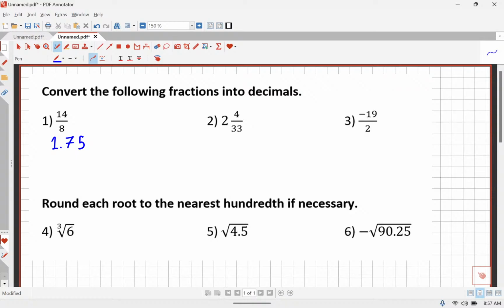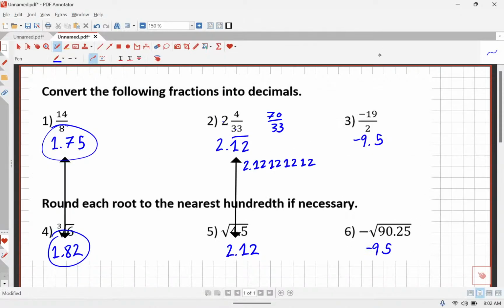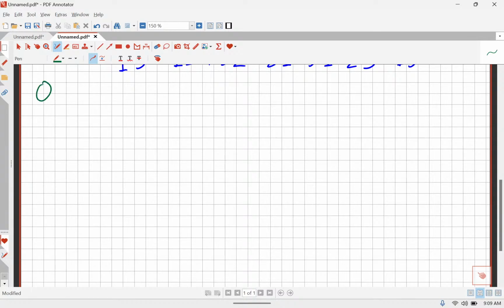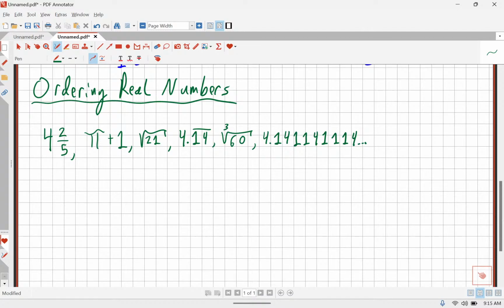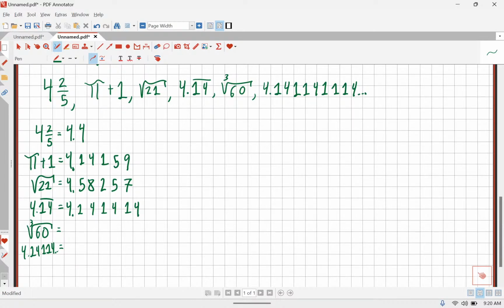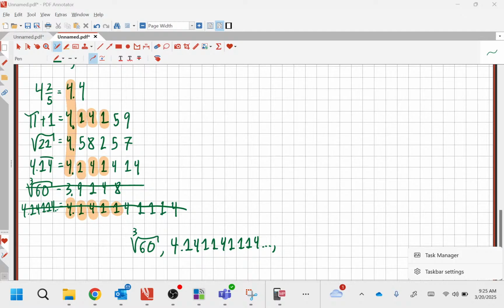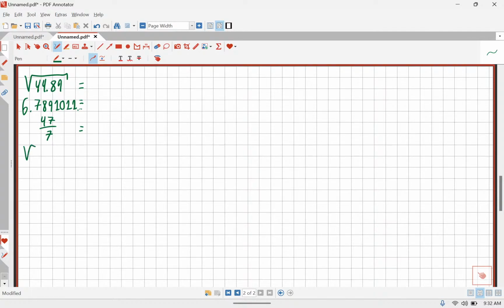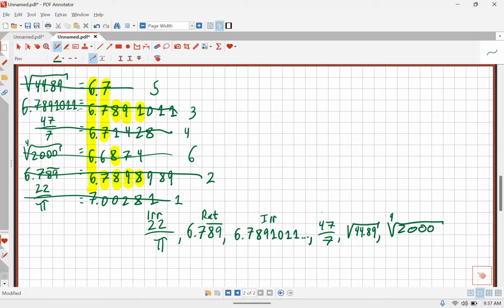Math 8: Ordering Real Numbers